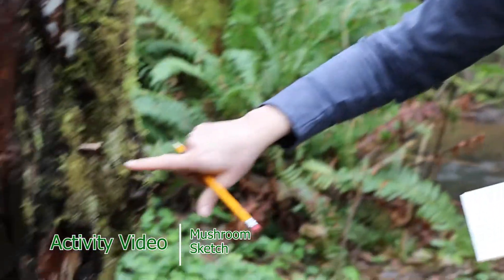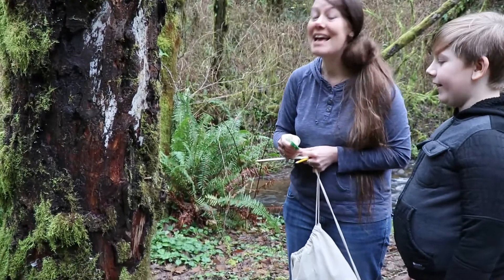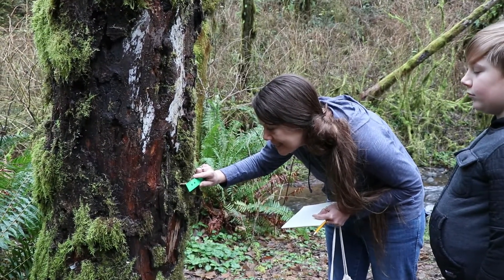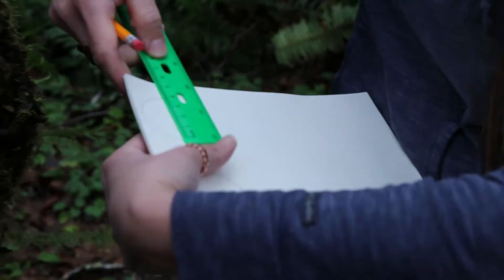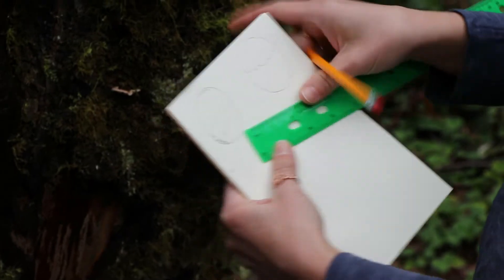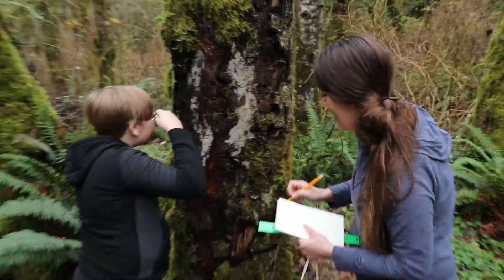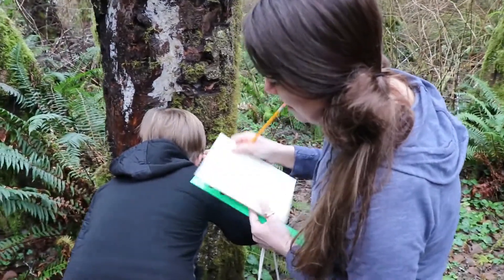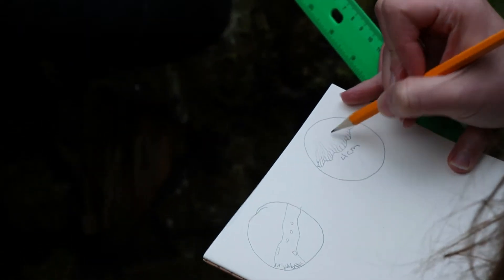Mushroom Sketch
Explore. Investigate. Learn.

Since we can't meet in person or provide field trip activities, an incredible group of partners have come together to provide at-home Student Naturalist Kits for Tillamook County's K-6th grade students. This video demonstrates an activity students can do with their naturalist kit to explore the natural world!

You can make your own Naturalist Kit! Our kits are made up of basic tools to help students explore the natural world. They include:
     - a field/nature journal
     - hand lens
     - tweezers
     - thermometer
     - ruler
     - pencil
     - colored pencils
     - pencil sharpener
     - guides
     - and a bag to keep your tools in.

Tillamook Bay Community College tillamookbaycc.edu
Oregon State University oregonstate.edu